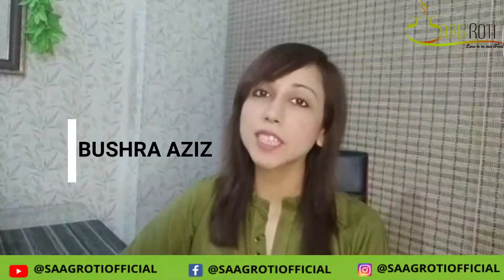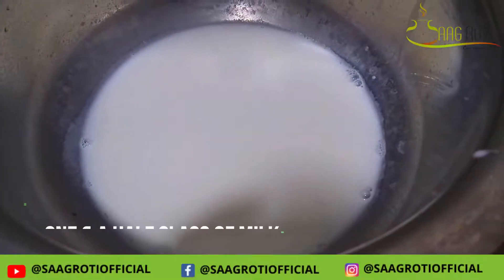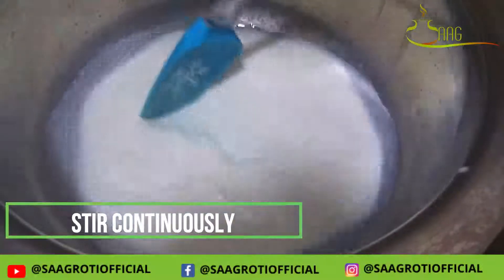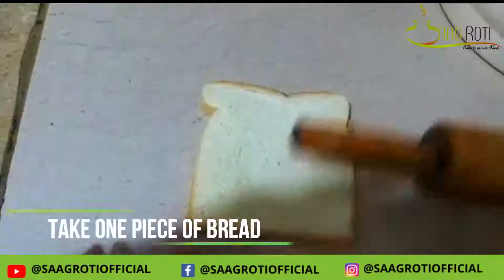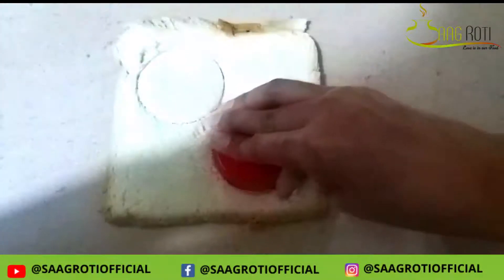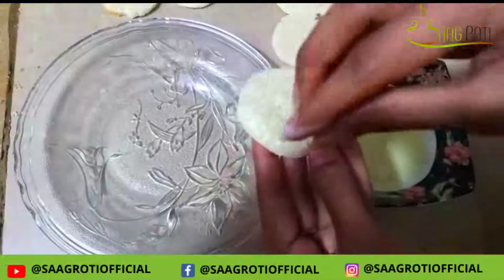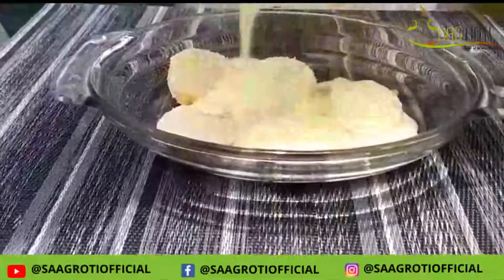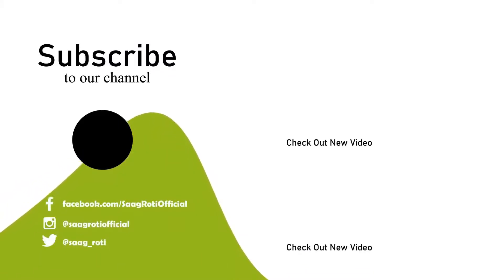Rasmalai banane ka asaan tarika | Easy Rasmalai recipe | Pakistani Dessert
Here is the Homemade easy Rasmalai recipe on budget. Rasmalai is one of the famous dessert in Pakistan, lets have a look on how you can make this sweet dish at home.

Ingredients:
One and a half glass of milk
2 tsp of sugar
One pinch of turmeric powder
Take one piece of bread
Almonds for garnishing